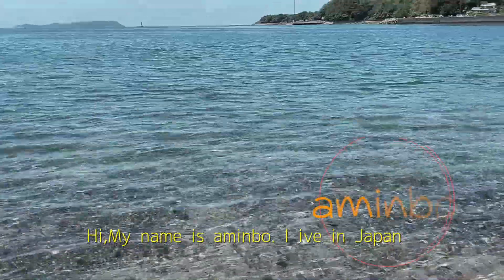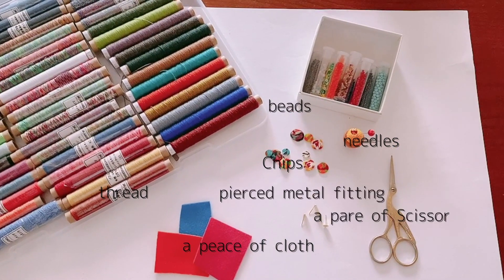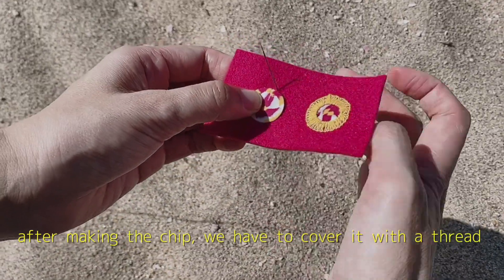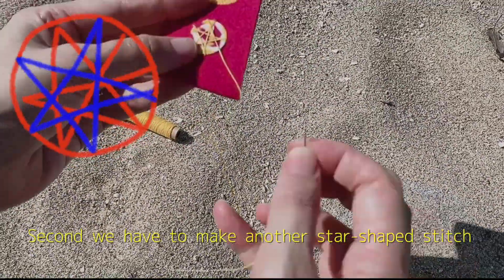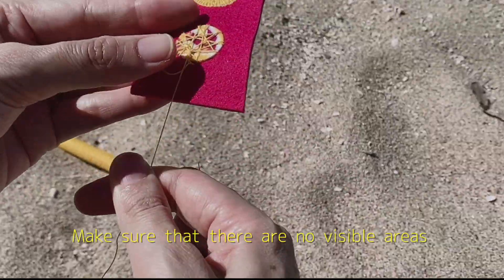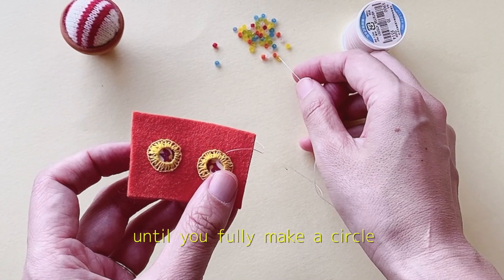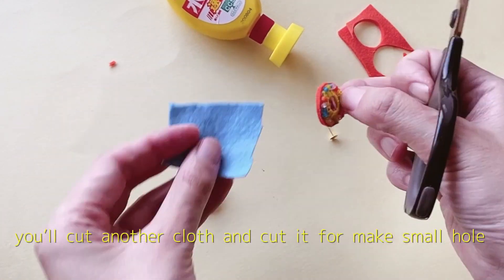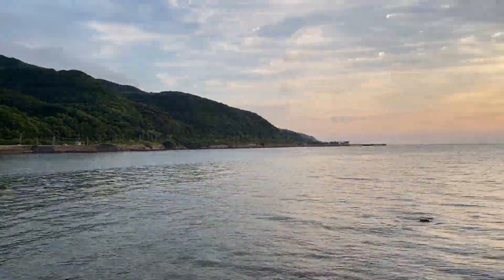Hand Embroidery Designs | Mirror work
This technique and method are inspired by Africa.
In Africa they use mirror or glass objects, it is believed that the mirror or the glass objects reflect bad luck away from the owner.

Chips
thread
a piece of cloth
needles
beads
pierced metal fitting
and,
a pare of Scissors

Located Japan Kumamoto